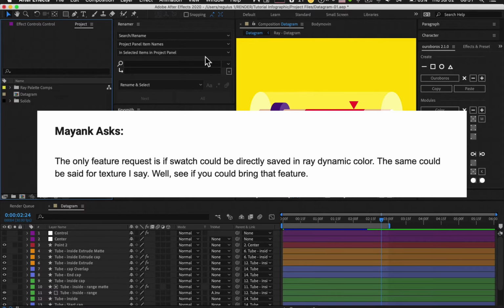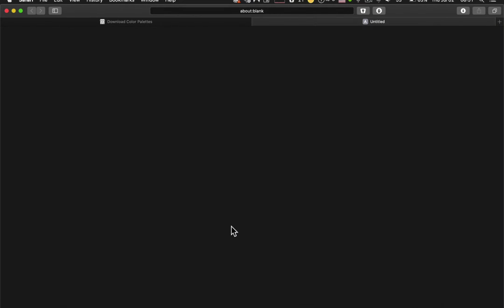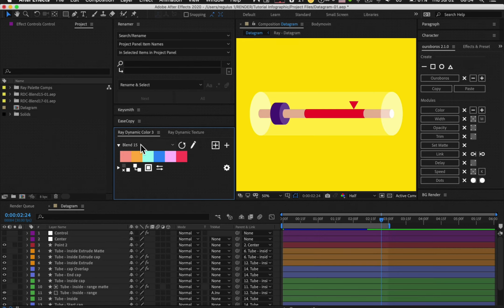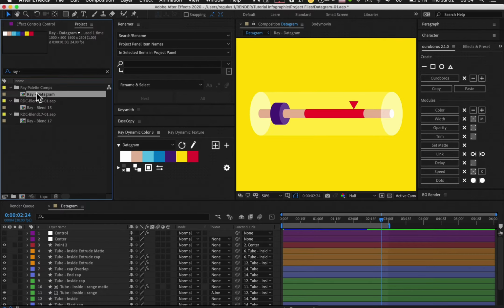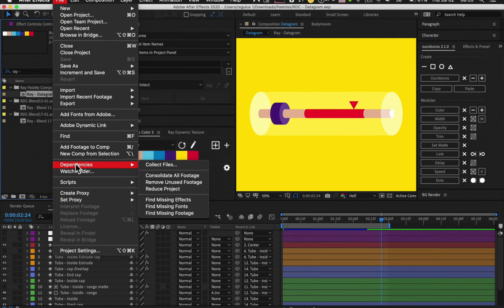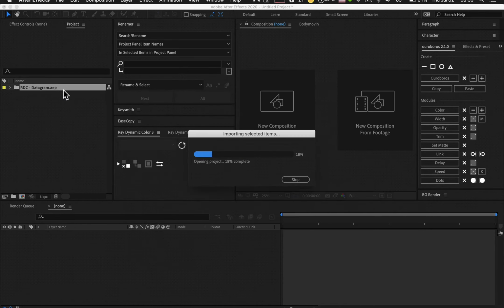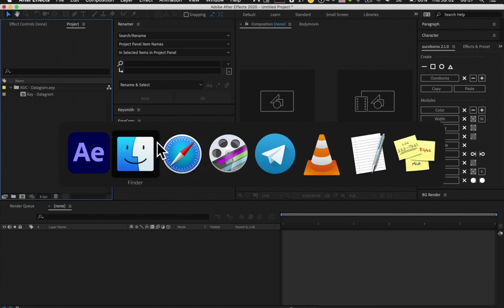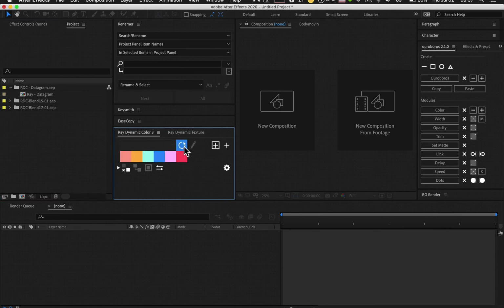How to Import & Export Palettes in After Effects - Ray Dynamic Color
Submit your questions to: support [at] sandervandijk.tv